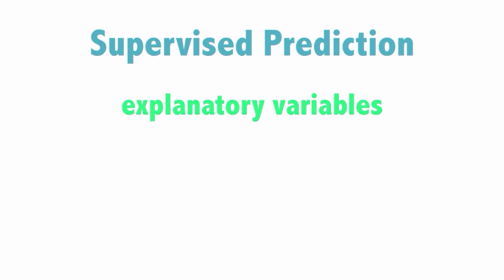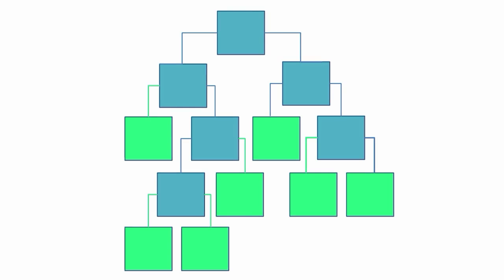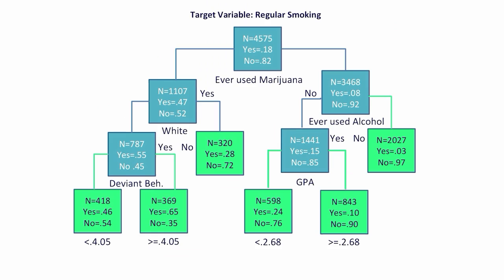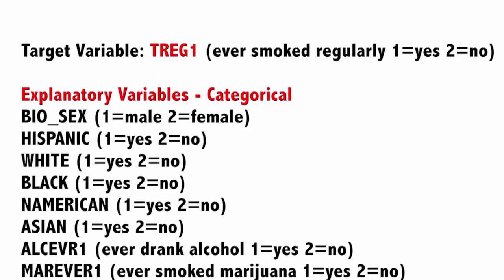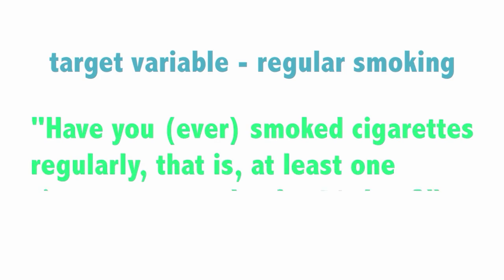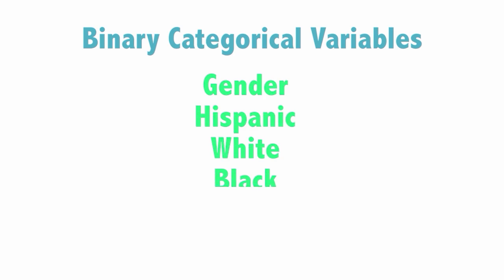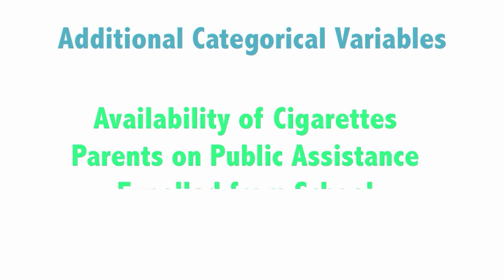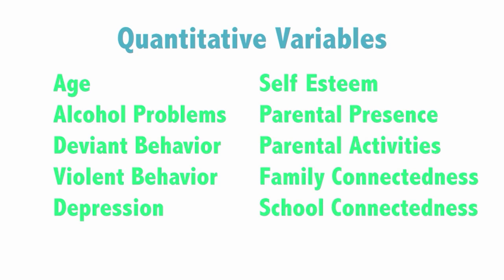What Is a Decision Tree? - Machine Learning for Data Analysis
Link to this course:
Are you interested in predicting future outcomes using your data? This course helps you do just that! Machine learning is the process of developing, testing, and applying predictive algorithms to achieve this goal. Make sure to familiarize yourself with course 3 of this specialization before diving into these machine learning concepts. Building on Course 3, which introduces students to integral supervised machine learning concepts, this course will provide an overview of many additional concepts, techniques, and algorithms in machine learning, from basic classification to decision trees and clustering. By completing this course, you will learn how to apply, test, and interpret machine learning algorithms as alternative methods for addressing your research questions.
Data Analysis, Python Programming, Machine Learning, Exploratory Data Analysis
Good introduction with python example for famous algorithm such as random forest and k-mean,There is some problems because of changes both in SAS and Python after creating the course
In this session, you will learn about decision trees, a type of data mining algorithm that can select from among a large number of variables those and their interactions that are most important in predicting the target or response variable to be explained. Decision trees create segmentations or subgroups in the data, by applying a series of simple rules or criteria over and over again, which choose variable constellations that best predict the target variable.